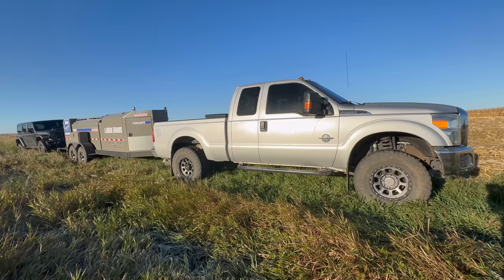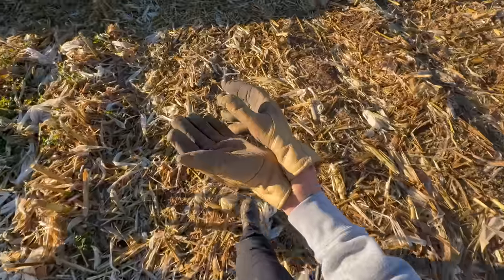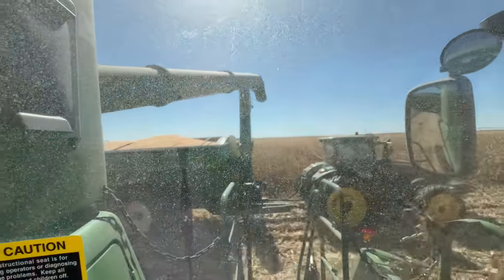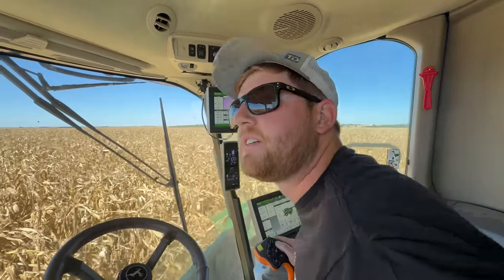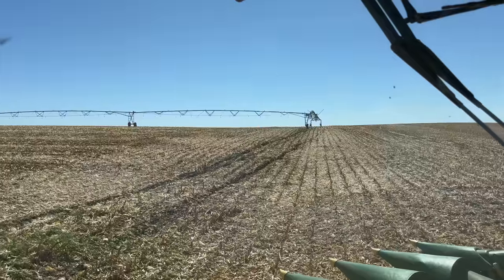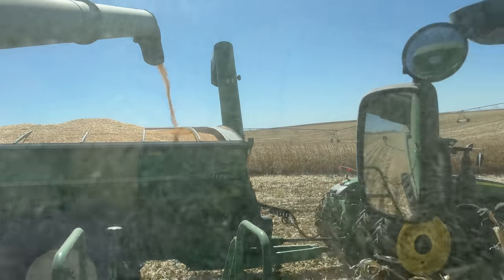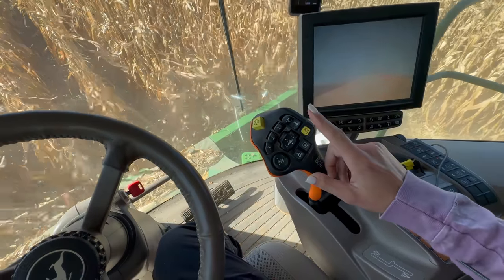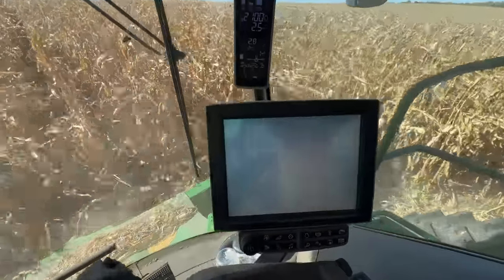How Many People Fit In A Combine Cab?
Chief Industries: A Nebraska-based, family owned company comprised of 7 diverse brands.